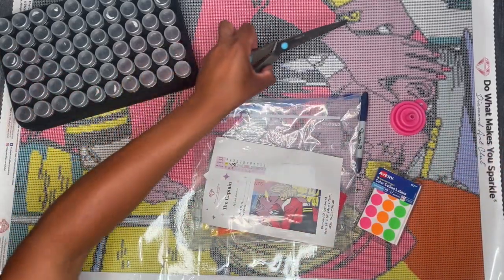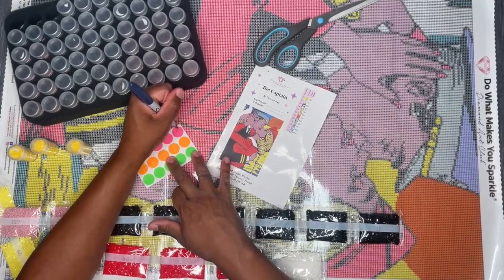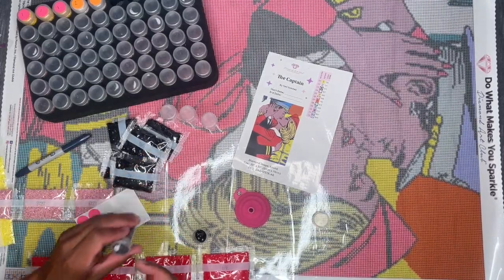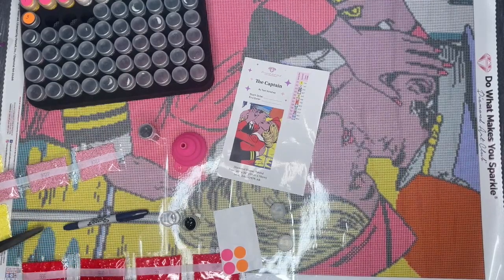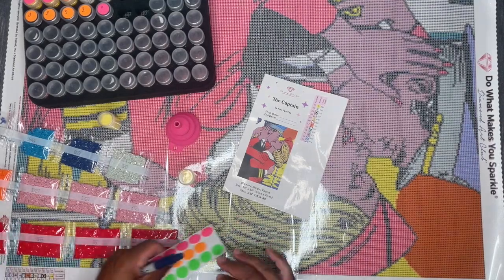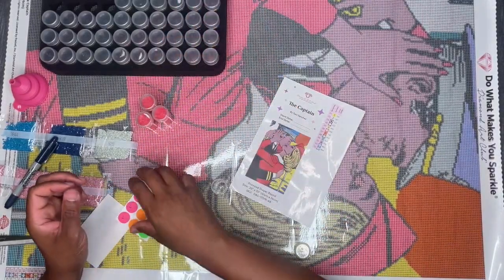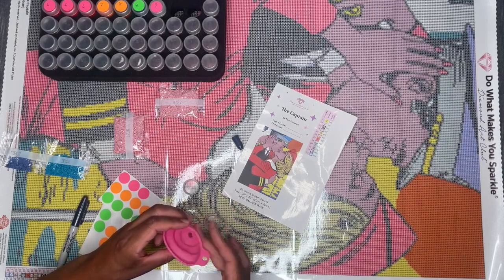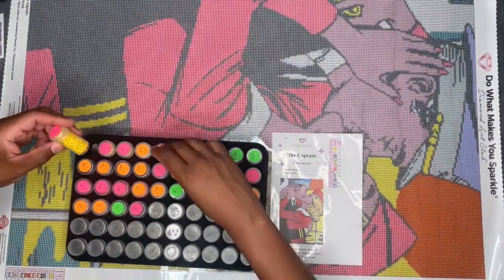KIT & CHAT! Kitting Up - Diamond Art Club - The Captain by Toni Sanchez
Hey there everyone and thank you for checking out this video!

Today we are kitting up and prepping The Captain from Diamond Art Club. I really needed a more simple/color-blocking focused kit to work on between my WIP for Summer with the Masters canvas.

Posts will be a little more sporadic from me in the coming weeks as I spend more time out and about in the Colorado summer. Let me know if you'd like to see a "Hike & Chat" or something like that!

Happy placing!